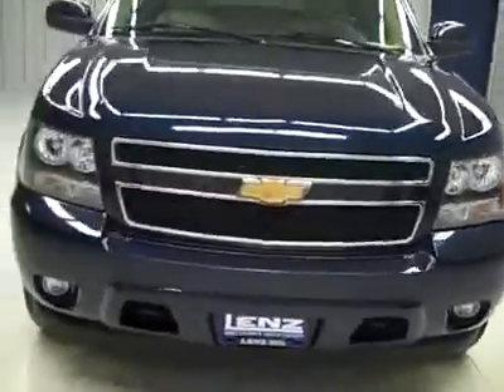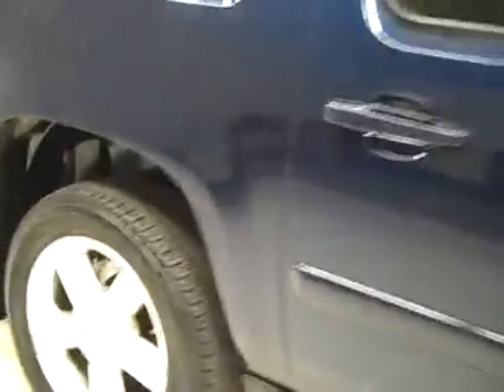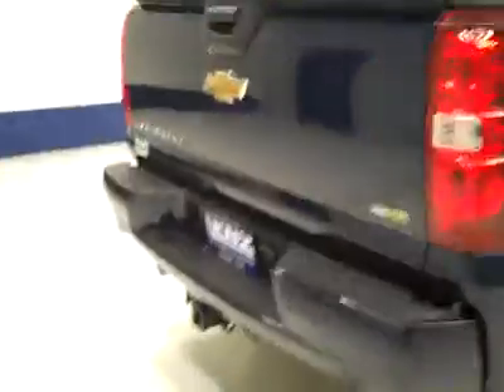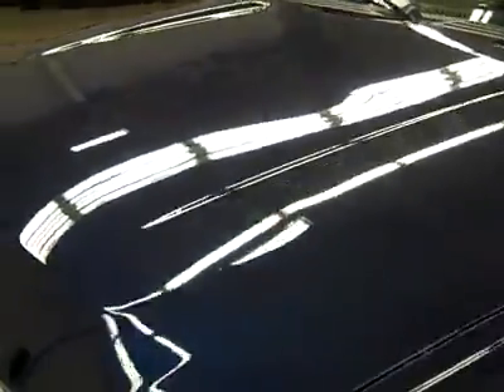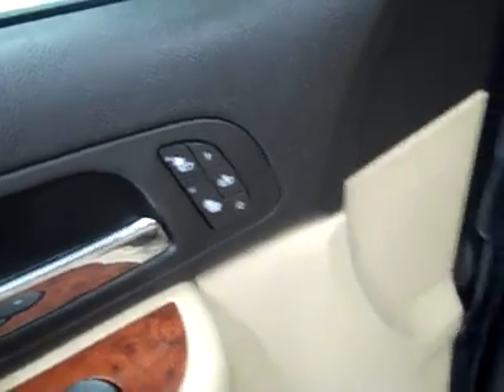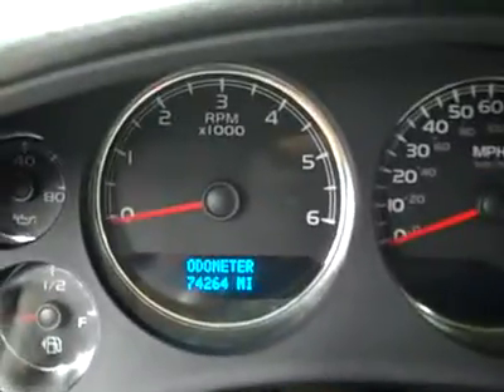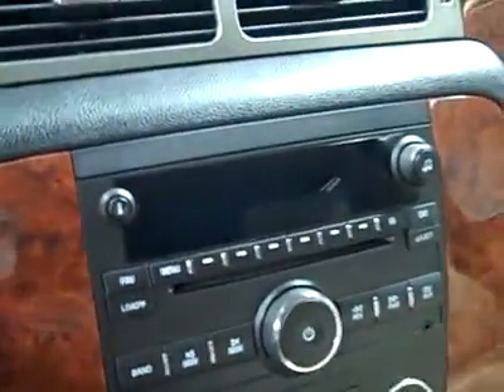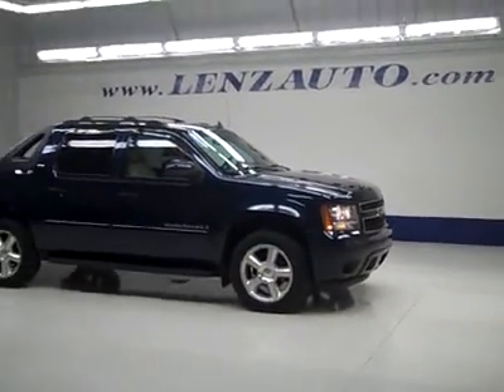2007 Chevrolet Avalanche CREW-SHORT-LTZ-SUNROOF-6 CD-4WD - J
2007 CHEVROLET AVALANCHE Fond Du Lac, WI
Stock

536 S. Seymour St.

WATCH A FULL VIDEO OF THIS AVALANCHE J1934! CLEAN CARFAX! 5.3 LITER V8 ENGINE WITH ACTIVE FUEL MANAGEMENT, E85 FLEX FUEL VEHICLE ETHANOL FFV, LTZ PACKAGE 1LZ, FULL FOUR DOOR CREW CAB, SHORT BOX, AUTOMATIC TRANSMISSION, TURN DIAL 4X4 FOUR WHEEL DRIVE, DUAL POWER HEATED SEATS, TAN LEATHER SEATS BUCKETS, MEMORY DRIVERS SEAT, POWER SUNROOF MOONROOF, ONSTAR, XM SATELLITE RADIO CAPABILITIES, TOWING PACKAGE(RECEIVER HITCH, WIRING, & TRANSMISSION COOLER), 3.73 GEARS WITH AUTOMATIC LOCKING DIFFERENTIAL LIMITED SLIP DIFFERENTIAL, POWER FOLD IN POWER MIRRORS WITH BUILT IN DIRECTIONAL SIGNALS, HARD PLANK TONNEAU COVER, BEDMAT, RUNNING BOARDS, BRIDGESTONE DUELER H/L P275/55 R20 TIRES, 20 FACTORY POLISHED ALUMINUM RIMS, KEYLESS ENTRY WITH FACTORY REMOTE START, 6 DISC IN-DASH CD CHANGER CD PLAYER, BOSE SOUND SYSTEM, REAR AUDIO CONTROLS, AUXILIARY JACK, REMOVEABLE REAR WINDOW, POWER PEDALS, SIDE AIRBAGS CURTAIN AIR BAGS, REVERSE SENSORS, MULTI-FUNCTION STEERING WHEEL, DRIVER INFORMATION CENTER, HOMELINK SYSTEM WITH THREE PROGRAMMABLE LIGHTING,SECURITY,GARAGE BUTTONS, L.A.T.C.H. CHILD SAFETY SYSTEM, DUAL CLIMATE CONTROL, REAR WINDOW DEFROSTER, COMPASS/TEMPERATURE REARVIEW MIRROR, TINTED WINDOWS, FOG LIGHTS, WOODGRAIN DASH AND DOOR TRIM, LOCKING TAILGATE, ROOF RACK, AIR, CRUISE CONTROL, TILT, POWER LOCKS, POWER WINDOWS, FACTORY POWERTRAIN LIMITED WARRANTY UNTIL 100,000 MILES! THIS TRUCK IS ELIGIBLE FOR A PARTS AND SERVICE AGREEMENT! CLEAN CARFAX! VERY VERY CLEAN INSIDE AND OUT! RUNS AND DRIVES EXCELLENT! THIS IS ONE OF THE SHARPEST 2007 CHEVROLET AVALANCHE CREWCAB SHORTBOX WITH SUN ROOF MOON ROOF WE HAVE EVER HAD ON OUR LOT! MAKE YOUR MOVE BEFORE THIS SUPER CLEAN 4WD IS GONE! 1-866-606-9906. VIEW OUR COMPLETE INVENTORY OF OVER 350 TRUCKS AND SUV'S . ***If you are looking for financing Lenz Truck Center can help!  We have on the spot financing! Bad Credit or Good we will work with your 17 banks to get you approved and for a great rate! If you live far away or close to us we make it our promise to make sure you are a happy customer before, during, and after the sale! Lenz Truck Center has been in business and family owned for 20 years! With a new generation taking over we plan on making this the place you and your children buy their next vehicle! Lenz Truck Center is the country's fastest growing dealership!  Lenz Truck Center has grown from about a 40 vehicle inventory in 1999 to over 400 today!  Our selection is unmatched in the industry with more high quality used diesel trucks than anyone in the Midwest. All here in Fond du Lac, Wi!  All of our vehicles are Lenz Certified and ready to be delivered!  All prices are plus any applicable state taxes and service fees.  We will do our best to keep all information current and accurate, however the dealership should be contacted for final pricing and availability.